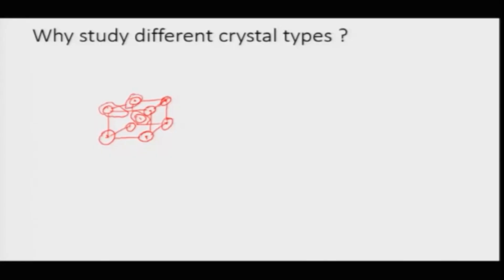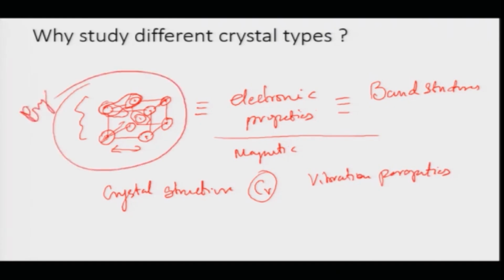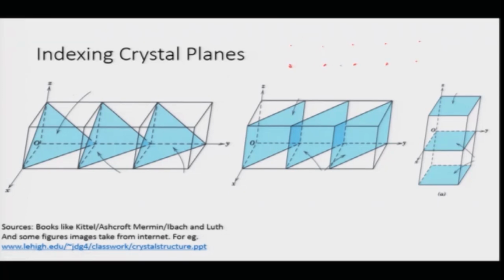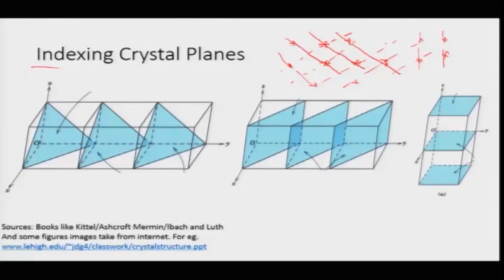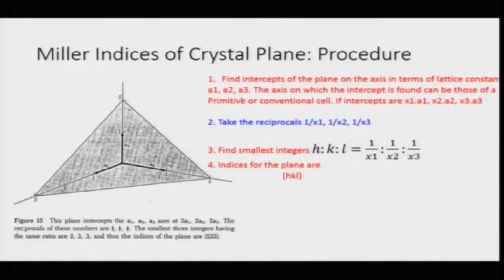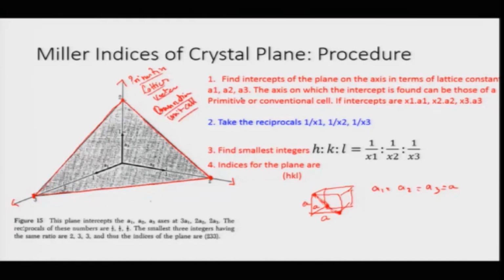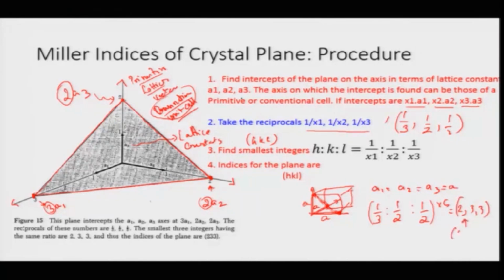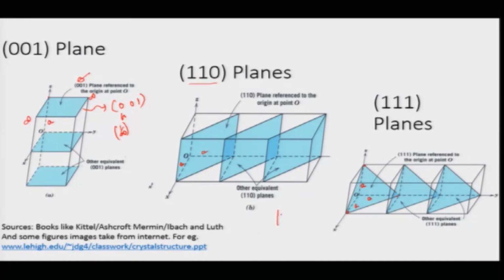Indexing crystal planes